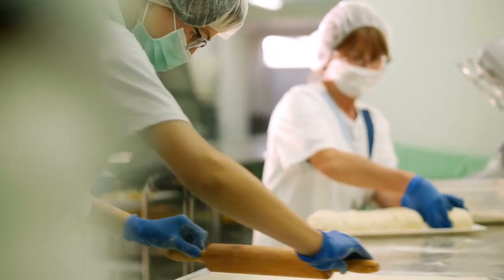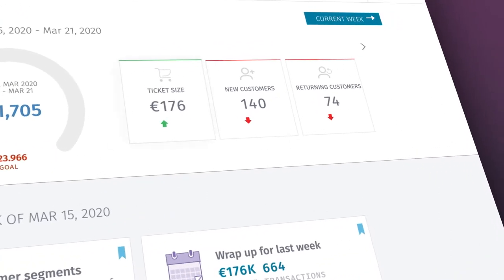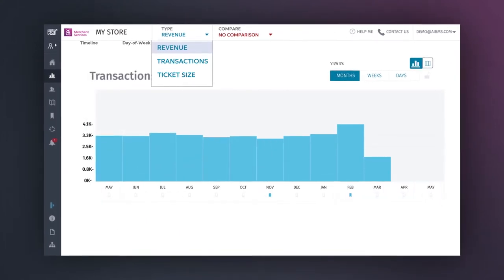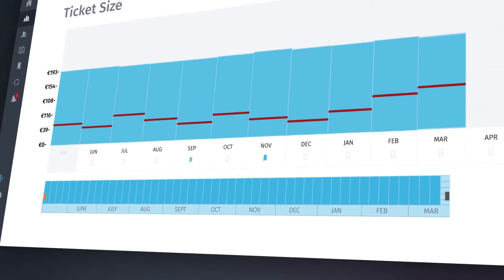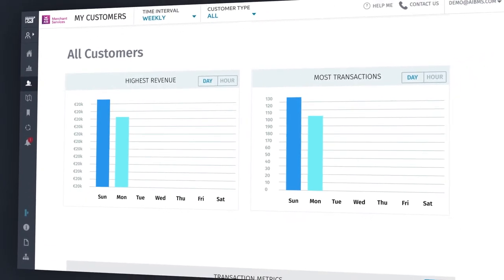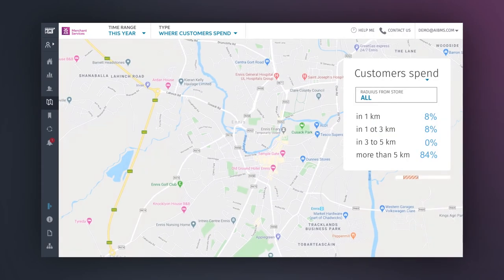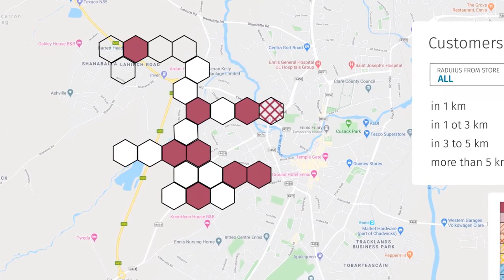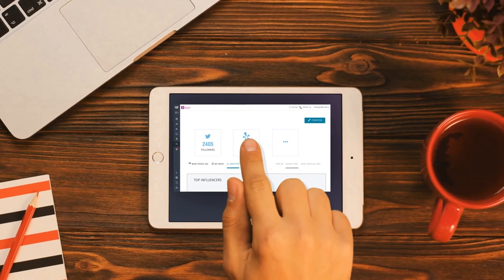AIBMS Mainstreet Insights - How-to-video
With Mainstreet Insights, everything you need to know about your business is right at your fingertips, giving you access to data that will not only help you understand your business better but can also help you grow it. Here's how to learn how.